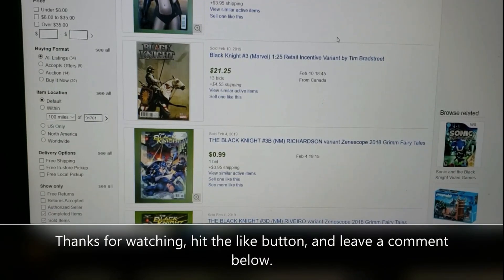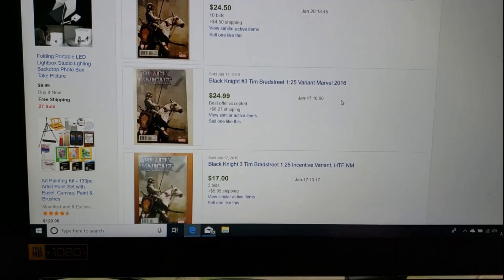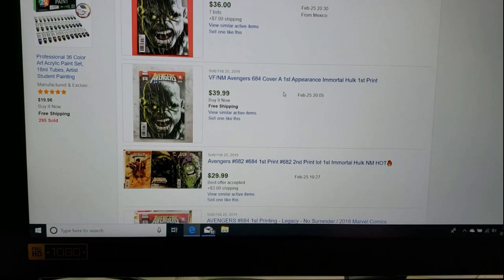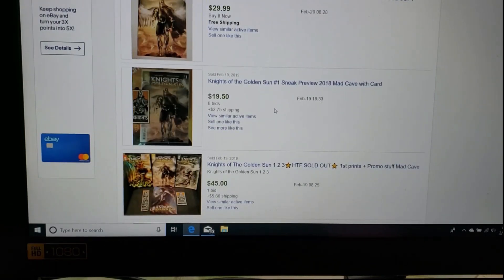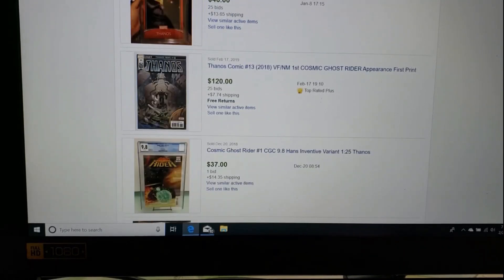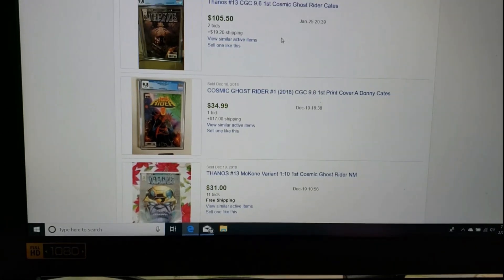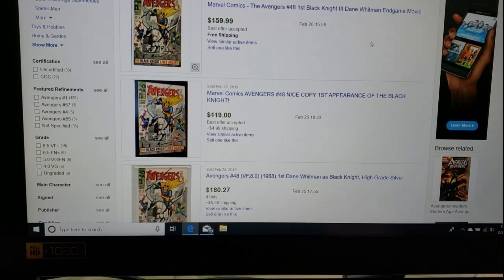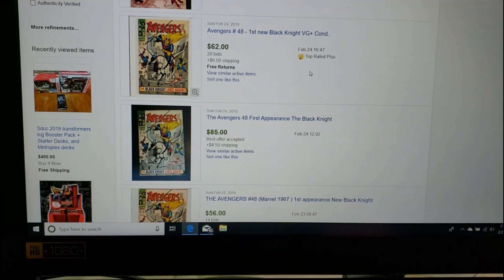Under Review Series 8 Hot comic books or not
Comicbook Gallery, a different way of looking at Art. The brand name, when you think about comics and learning about art.
Do you want to teach your child how to draw or want to learn yourself?